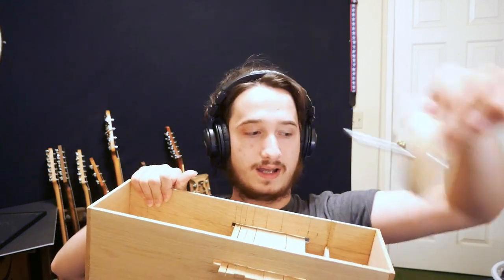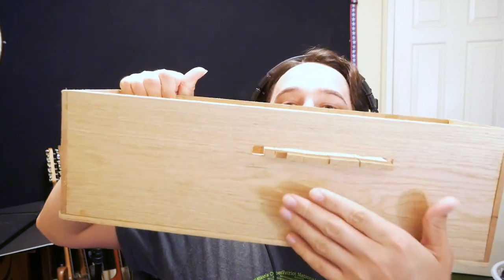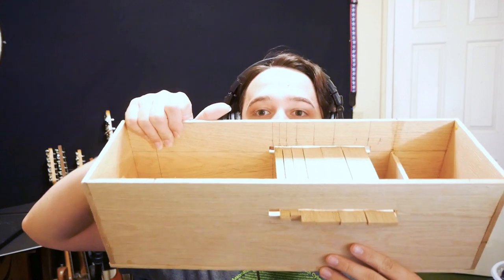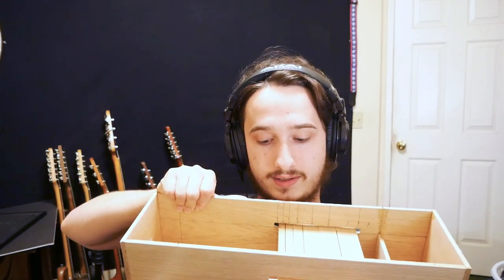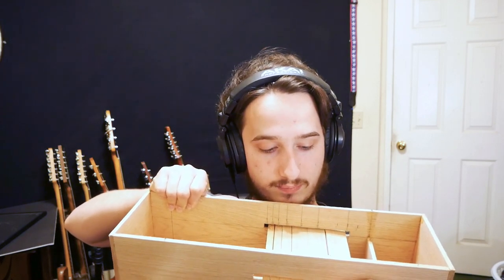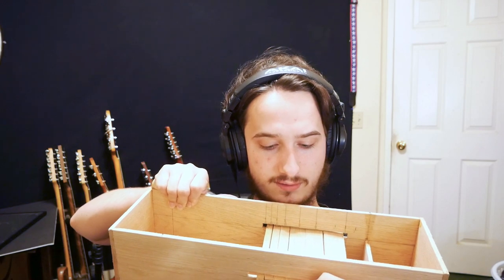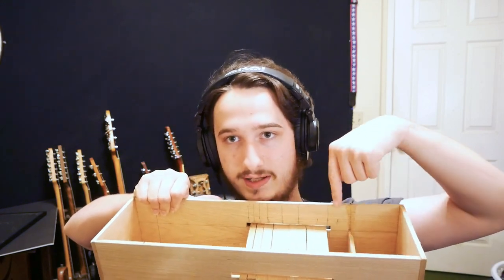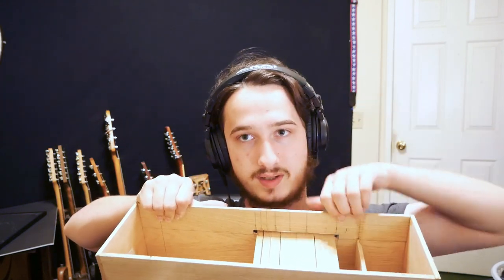I'm back! 👍 | The Wednesday Vlog 14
It's been about 2 months since my last video, but I'm back. The whole coronavirus thing had some of my plans messed up, schedules pushed to weird hours, and my procrastination didn't help, but now as a result from taking a break and a step back I have found my motivation, and will hopefully be making videos again 😁. Here is a video with some fursuit and hurdy gurdy progress, as well as some other updates.
I might consider doing some more scratchboard videos as well.